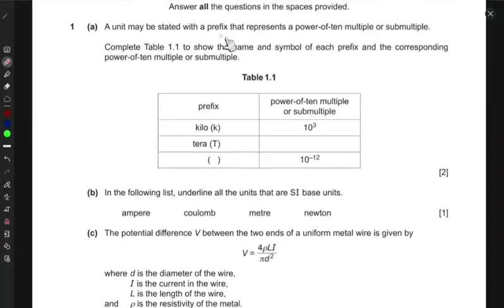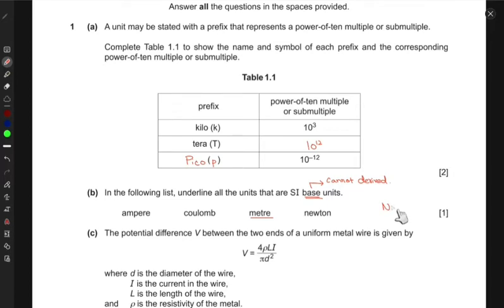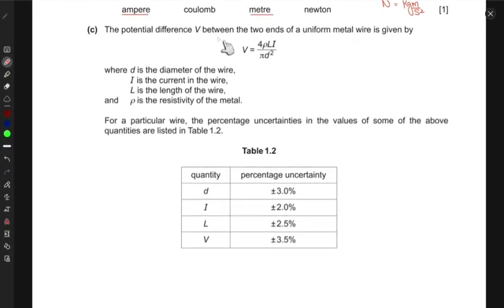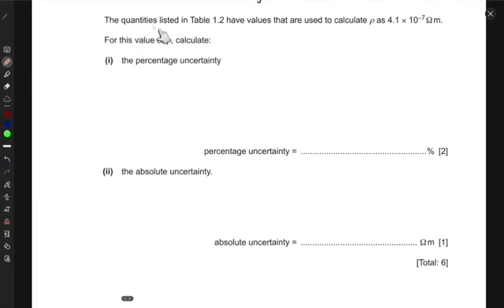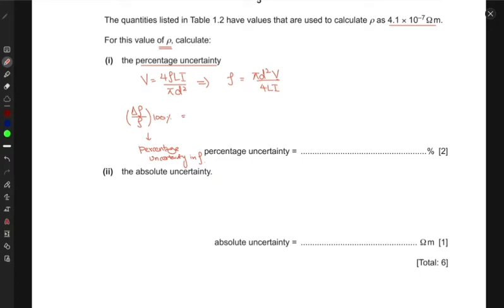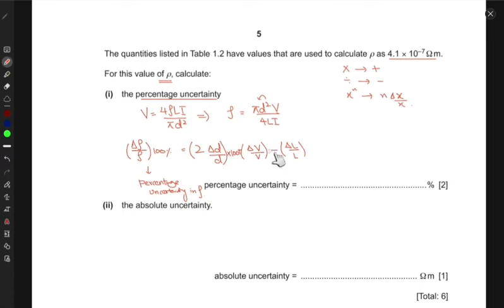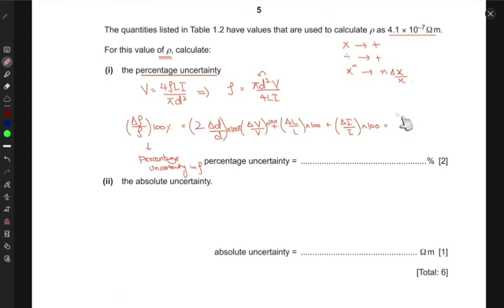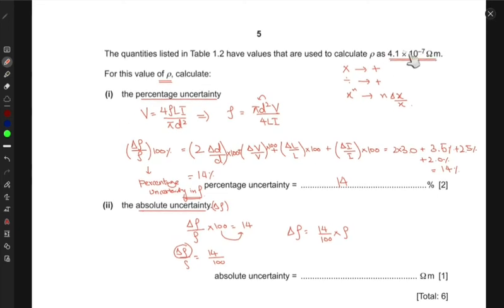AS Physics - 9702 P22 ON21 Q1 - Past Paper Question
1 (a) A unit may be stated with a prefix that represents a power-of-ten multiple or submultiple. Complete Table 1.1 to show the name and symbol of each prefix and the corresponding power-of-ten multiple or submultiple. Table 1.1 prefix power-of-ten multiple or submultiple kilo (k) 103 tera (T) ( ) 10–12 [2] (b) In the following list, underline all the units that are SI base units. ampere coulomb metre newton [1] (c) The potential difference V between the two ends of a uniform metal wire is given by V = 4ρLI πd2 where d is the diameter of the wire, I is the current in the wire, L is the length of the wire, and ρ is the resistivity of the metal. For a particular wire, the percentage uncertainties in the values of some of the above quantities are listed in Table 1.2. Table 1.2 quantity percentage uncertainty d ±3.0% I ±2.0% L ±2.5% V ±3.5% 5 © UCLES 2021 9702/22/O/N/21 [Turn over The quantities listed in Table 1.2 have values that are used to calculate ρ as 4.1 × 10–7Ωm. For this value of ρ, calculate: (i) the percentage uncertainty percentage uncertainty = .% [2] (ii) the absolute uncertainty. absolute uncertainty = Ωm [1]